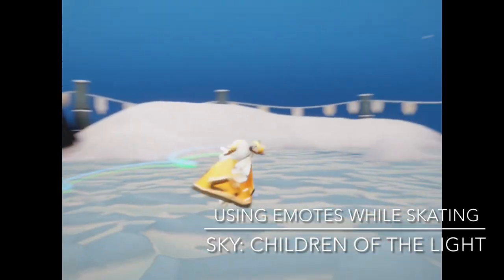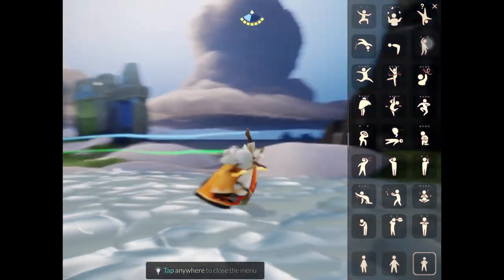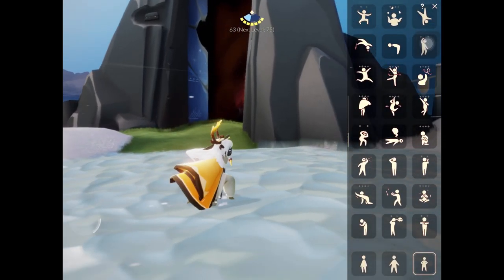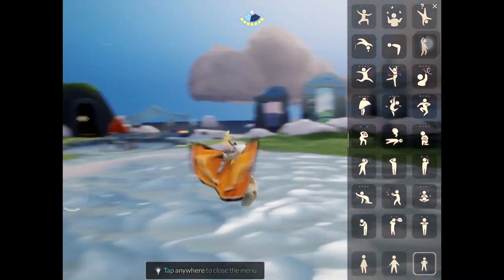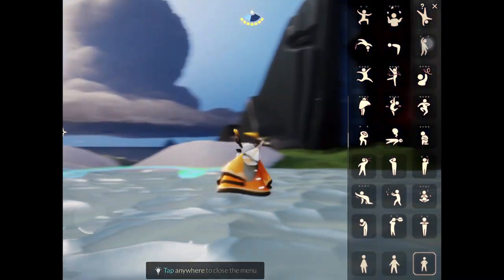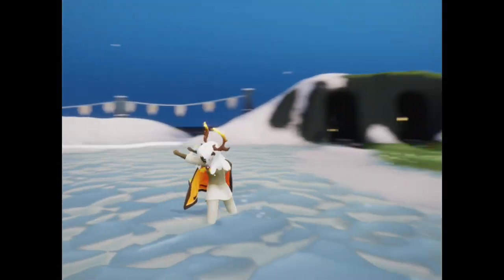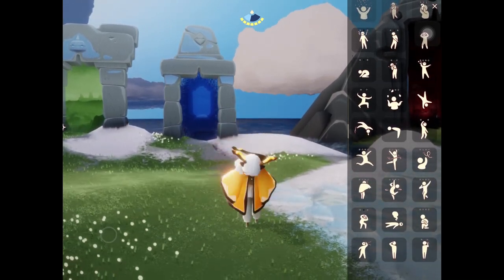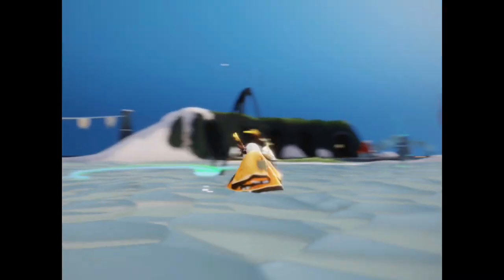How to have an emote hold its animation while ice skating | Sky: Children of the Light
I’ll show you how to have an emote that continues to hold its animation while ice skating.

I wasn’t happy with microphone quality, hence it was initially unlisted, but decided to make it public so that it’s easier to find. I don’t have a lisp, but it sounded like it to me from listening to the video.